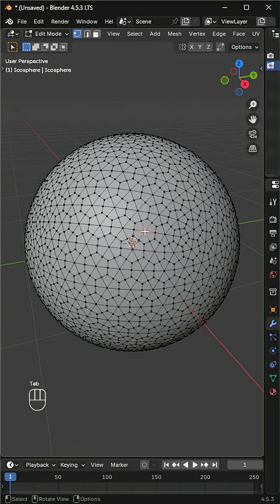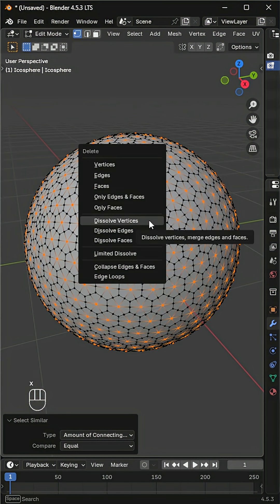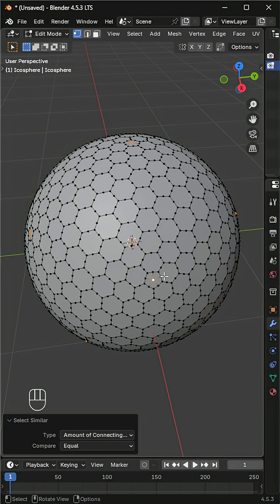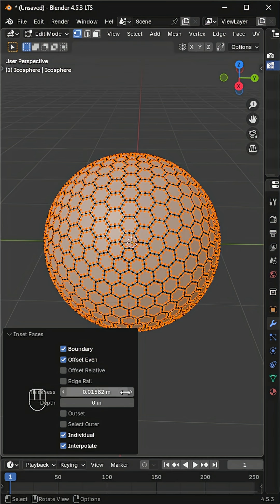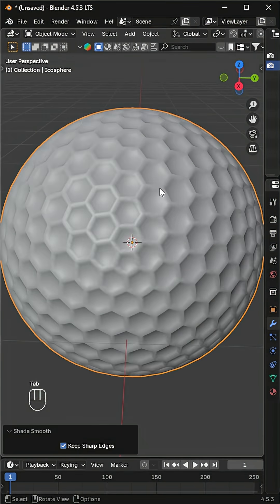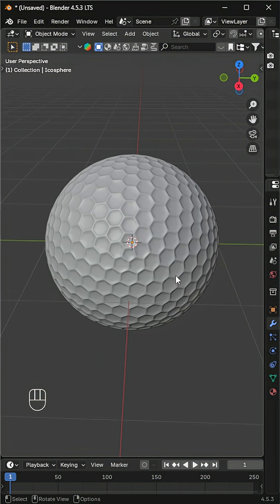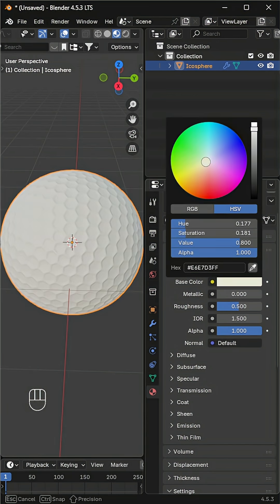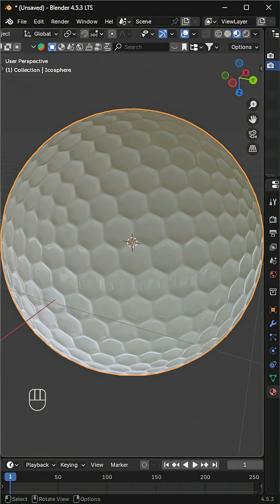Make a Realistic Golf Ball in 1 Minute ⛳✨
Let’s make a quick and realistic golf ball in Blender! 🏌️‍♂️
In this short tutorial, I’ll show you how to create golf ball dimples using the Ico Sphere and Inset Faces trick — no complex geometry or displacement maps needed!